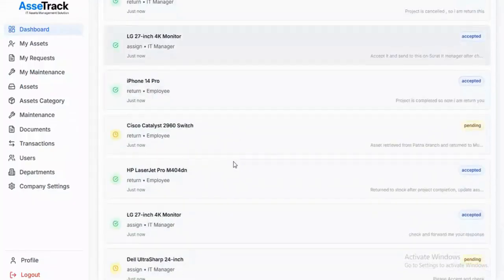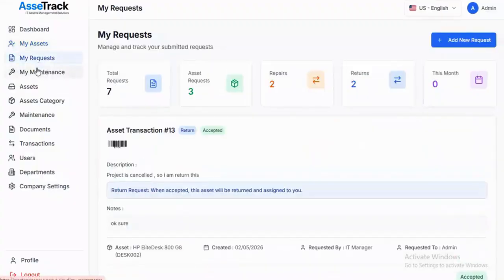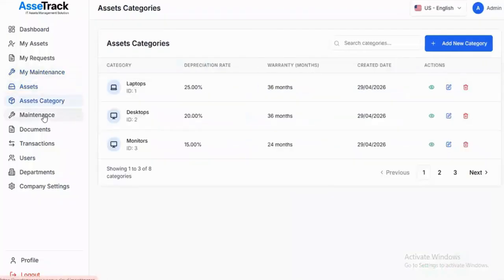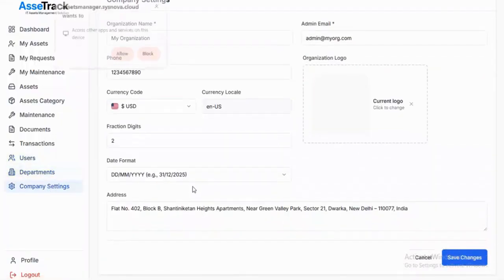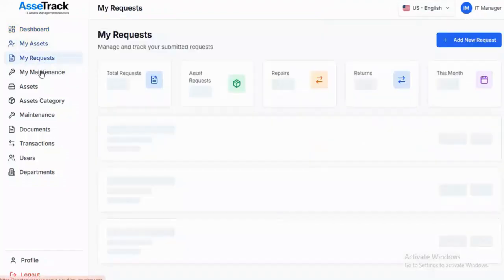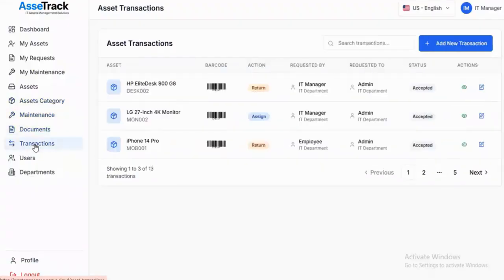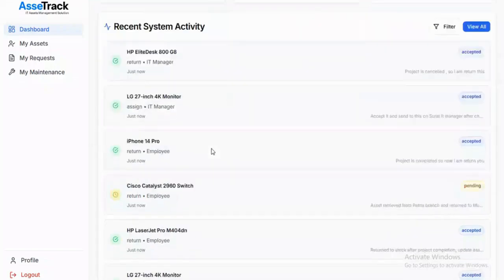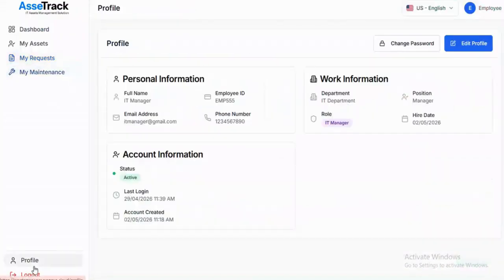Best Asset Tracking Software in India | AsseTrack Demo | Asset Management System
Manage every business asset with confidence using AsseTrack Asset Management Software developed by Kiaan Technology.

AsseTrack helps businesses automate asset tracking, monitor maintenance schedules, reduce asset losses, and improve operational efficiency.

Perfect for organizations that want complete visibility of their fixed assets.

Features include:

✔ Barcode Tracking

✔ QR Code Tracking

✔ Fixed Asset Register

✔ Employee Asset Assignment

✔ Vendor Records

✔ Asset Transfer

✔ Asset Maintenance

✔ Warranty Tracking

✔ Asset Reports

✔ Audit Management

✔ Dashboard

✔ Cloud Access

Suitable for manufacturing, education, healthcare, IT companies, logistics, warehouses and government departments.

Searching Keyword

Kiaan Technology